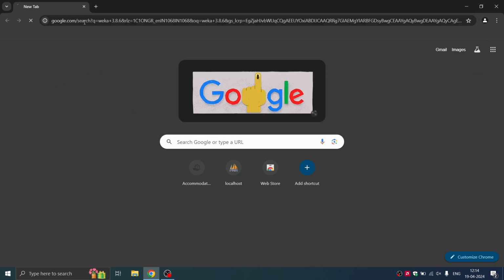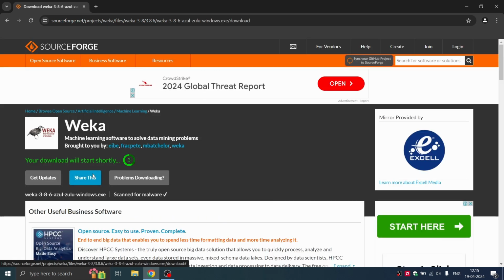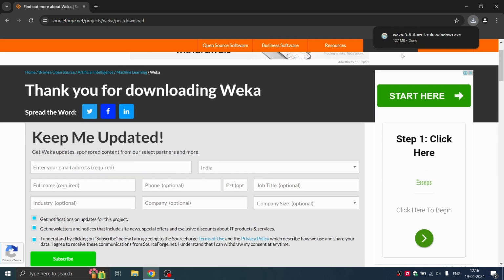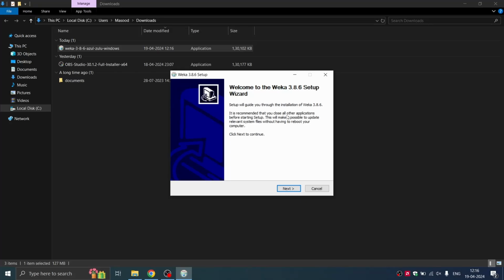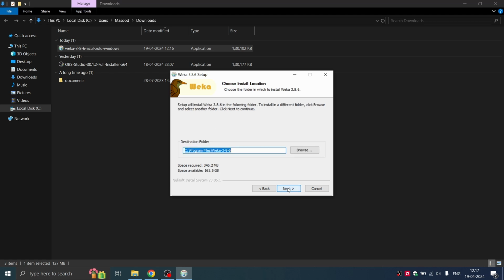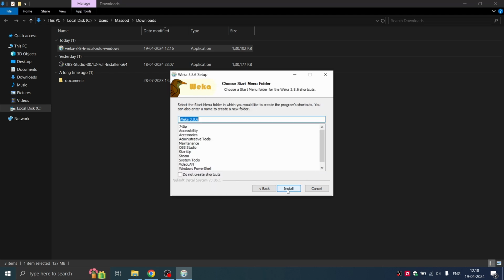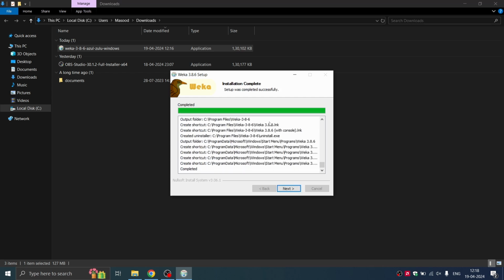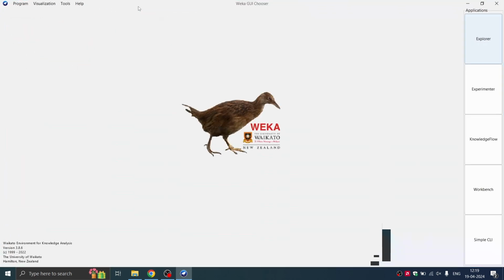How to install WEKA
Step by Step tutorial to install WEKA tool in Windows 10 .
[IGNOU MCA_NEW Sem2]
MCS221 : Data Warehousing & Data Mining
MCSL223 : Computer Network & Data Mining Lab